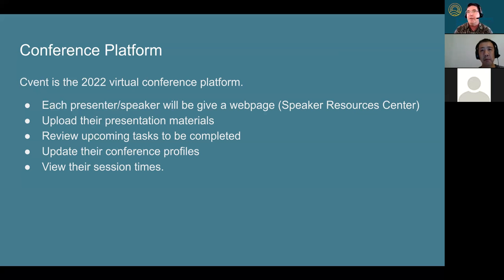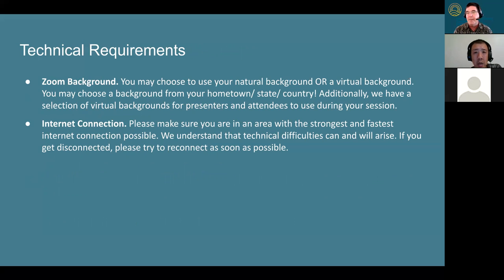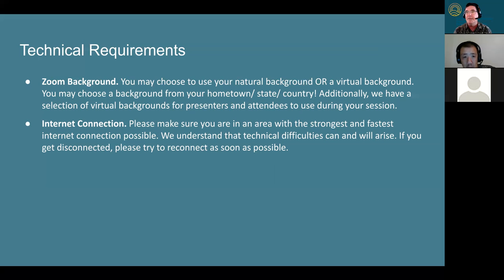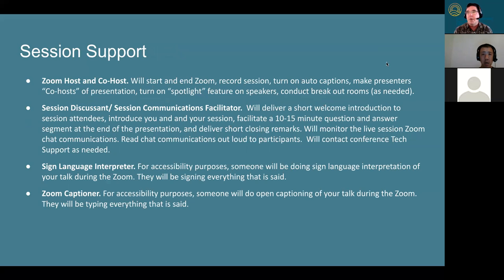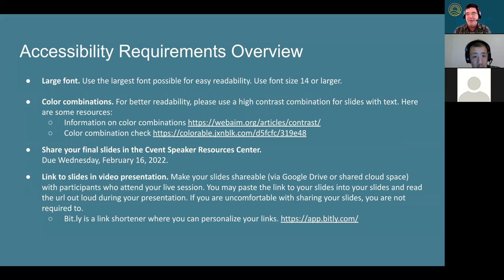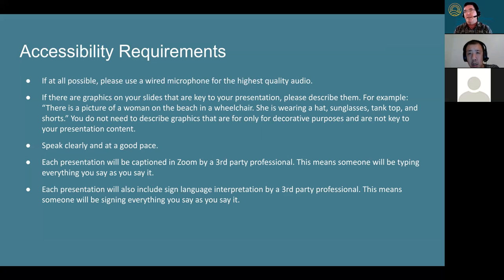Pac Rim 2022 Discussant Training